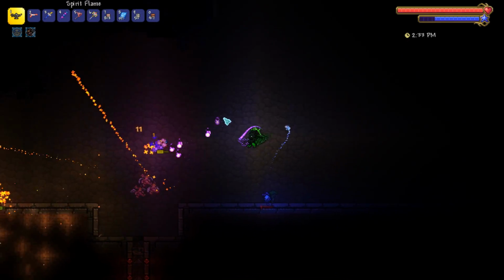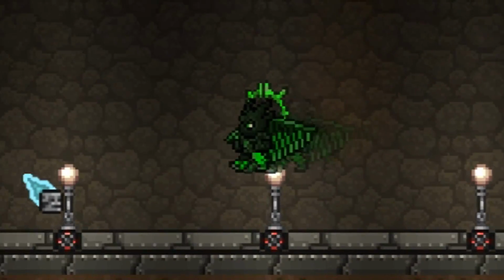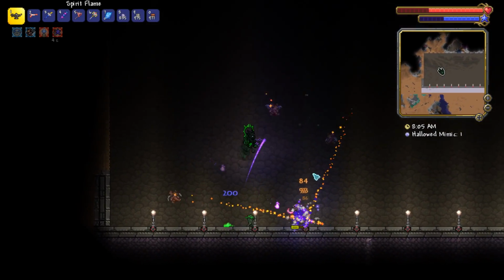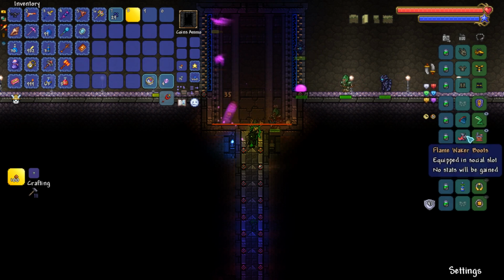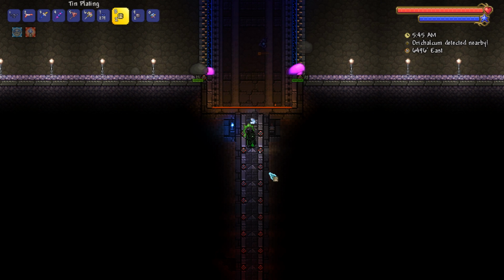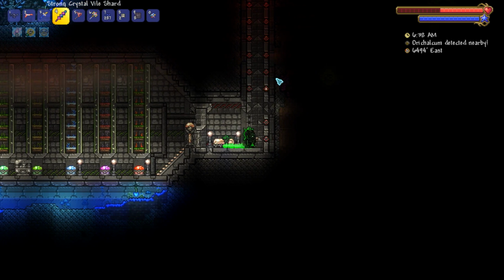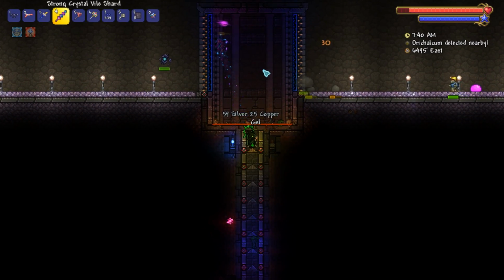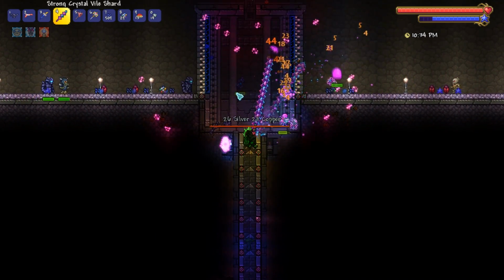The Rod of Discord! Ep. 10.5 | Buildy Bunch | Terraria 1.4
Buildy Bunch Episode 10: Today, I finish the Rod of Discord farm I started during my previous livestream!

Grasshopper - Quincas Moreira
Frustrated - Bad Snacks
The Morning After - Bad Snacks
Joy Ride - Bad Snacks
Leveled Up - Bad Snacks